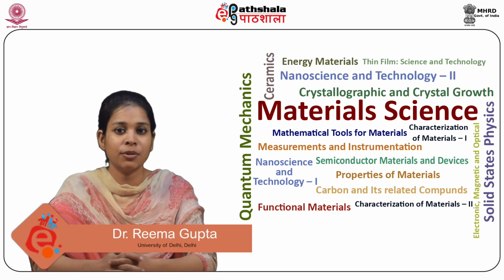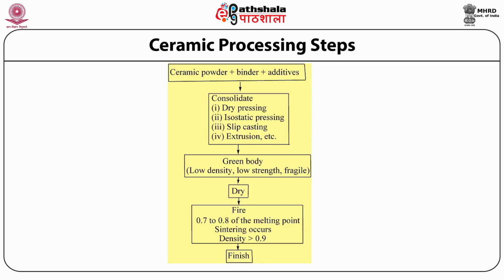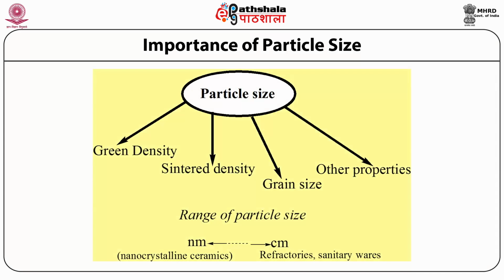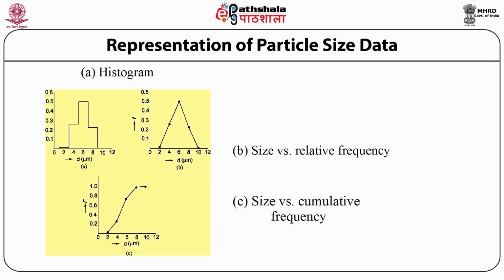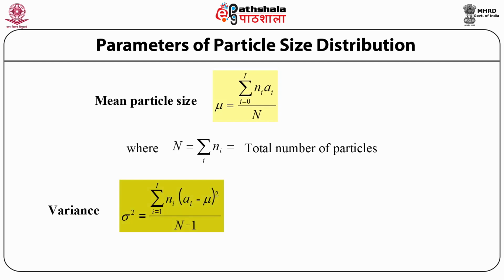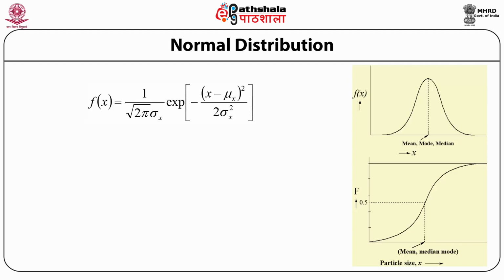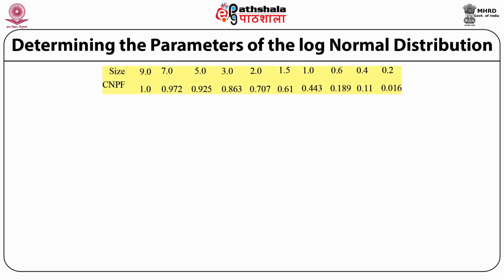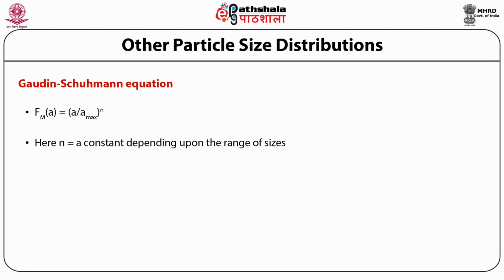Materials Science P05 M-2.1 particle size